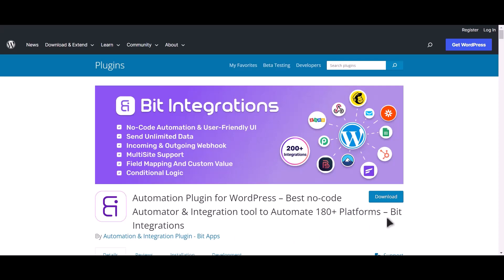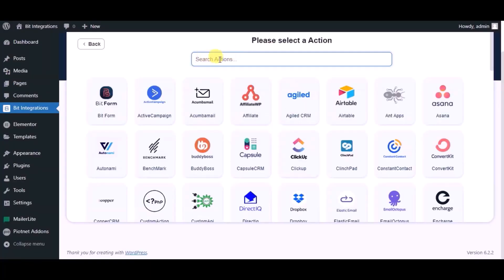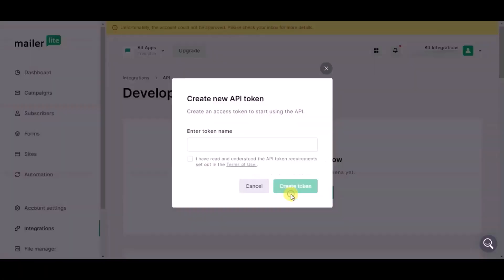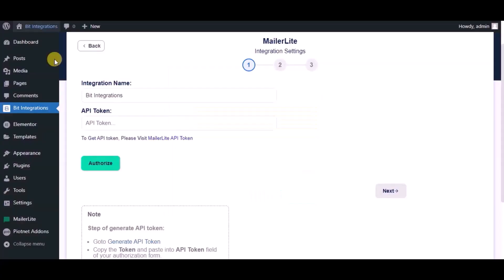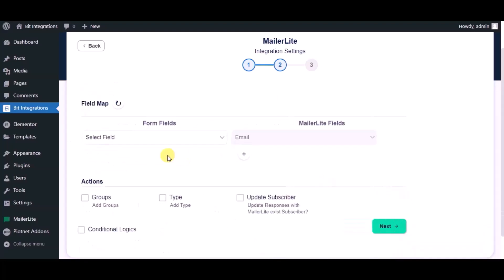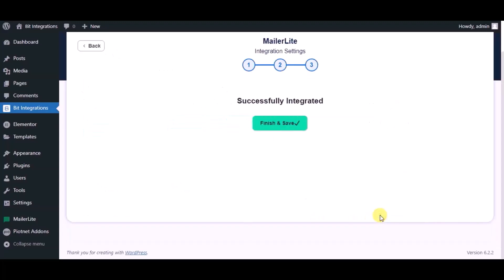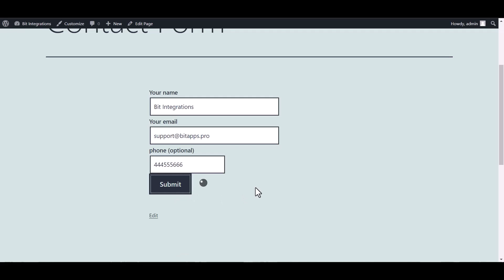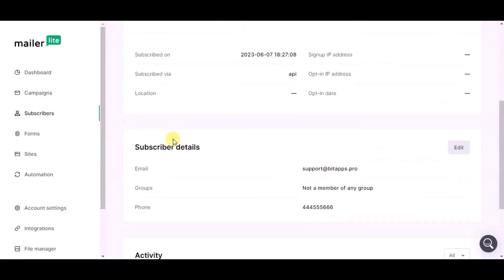(Free) Integrating Contact Form 7 with MailerLite | Step-by-Step Tutorial | Bit Integrations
Welcome to our latest tutorial, where we'll unveil the magic of seamless data integration! In this video, we'll guide you through the step-by-step process of integrating Contact Form 7 with MailerLite, the powerful Email Marketing platform, using the versatile Bit Integrations WordPress plugin.

Discover how to effortlessly connect your Contact Form 7 with MailerLite, enhancing your email marketing strategies and streamlining your data management efforts.

In this illuminating tutorial, we provide a comprehensive walkthrough, empowering you to unlock the full potential of data automation. Learn how to optimize your email marketing campaigns and seamlessly link your form data with MailerLite's email marketing platform.

Key Highlights:
✅ Detailed tutorial on integrating Contact Form 7 with MailerLite using Bit Integrations for WordPress.
✅ Optimize your email marketing strategies with seamless integration.
✅ Enhance your WordPress website by effortlessly linking your form data to MailerLite's powerful email marketing platform.

Are you ready to revolutionize your email marketing and data management? Explore the Bit Integrations Free version on the WordPress plugin directory: 🔗

Unlock advanced data management capabilities:
💼 Elevate your data management skills with the Pro version of Bit Integrations: 🔗

Whether you're a blogger, business owner, or email marketing enthusiast, this integration empowers you to effortlessly manage and synchronize your Contact Form 7 data with MailerLite's email marketing platform. Join us now to experience the efficiency of seamless data integration!

Ready to enhance your email marketing and data hosting strategy? Join us in mastering the art of seamless data integration! 👍